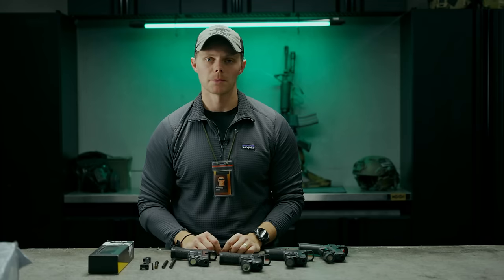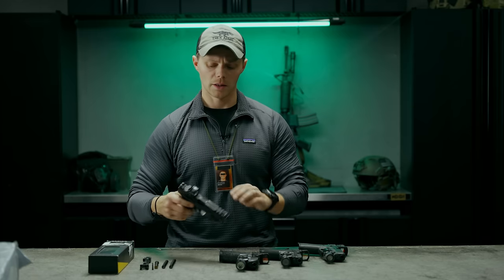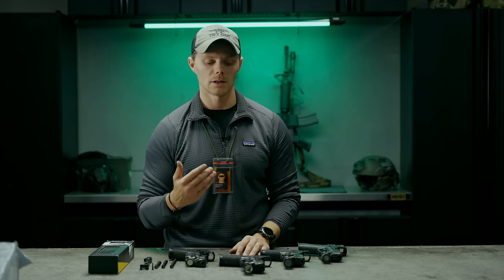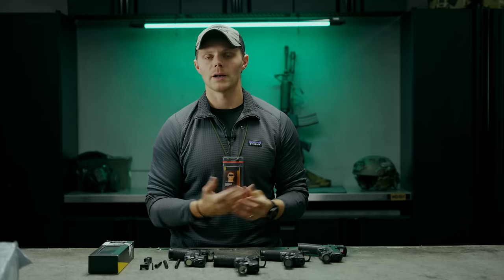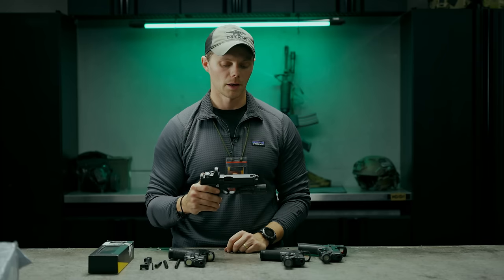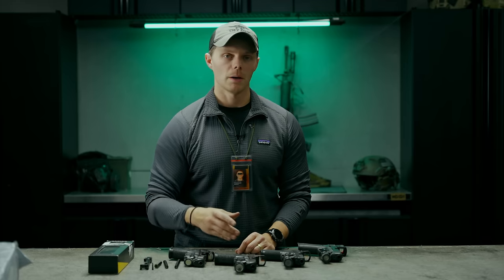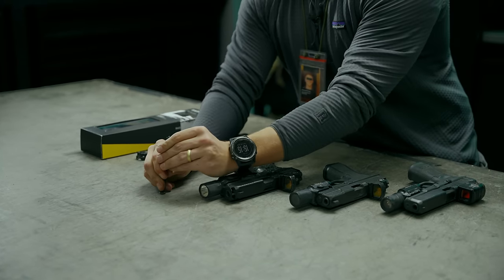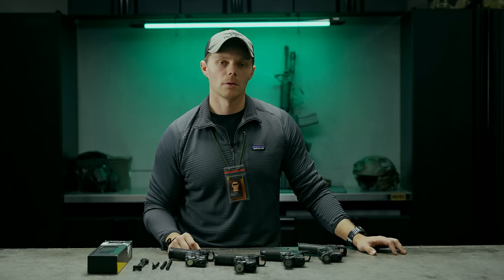Evaluating the Radian Ramjet Compensator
With Glocks being some of the most popular pistols on the market, naturally, there are a lot of upgrades available for them, including compensators. In this video, Brandon talks about his findings after shooting with the Radian Ramjet for about 3,500 rounds.